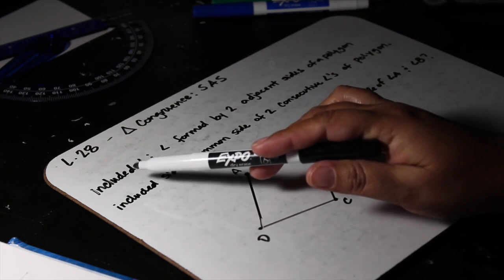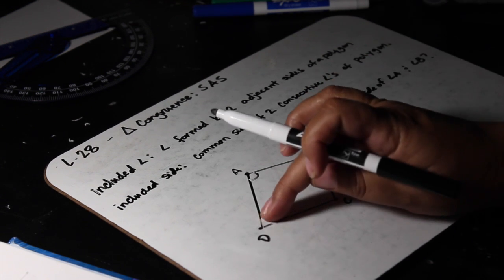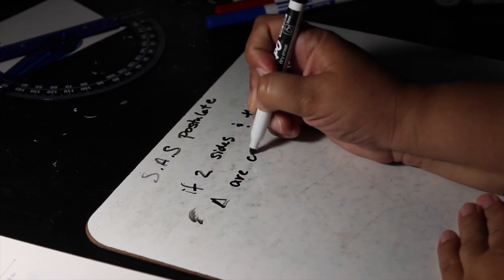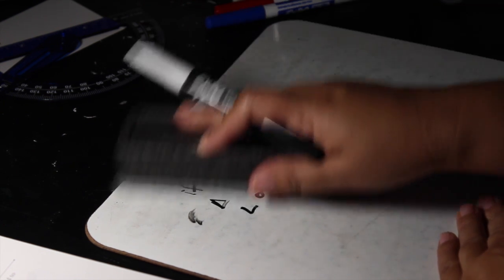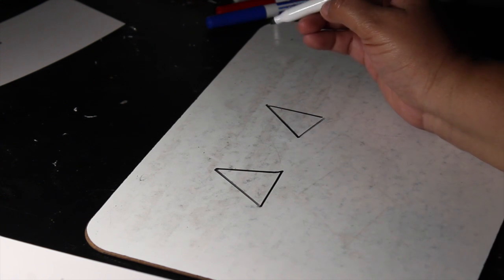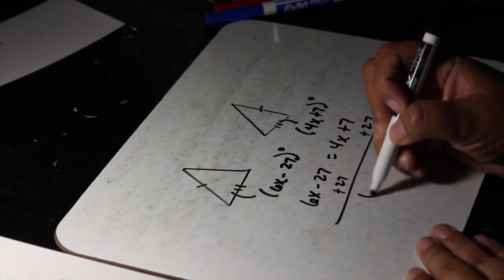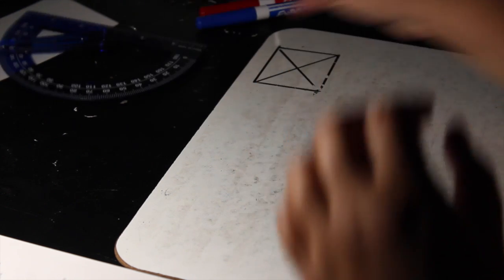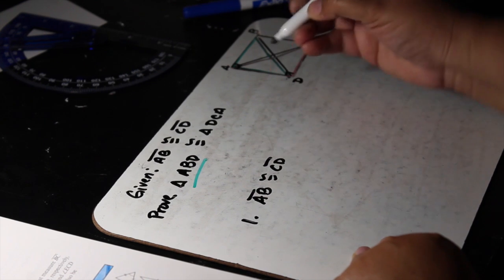Lesson 28 pt 1